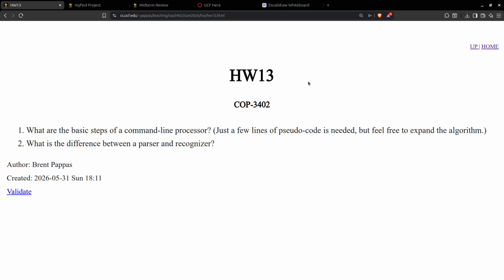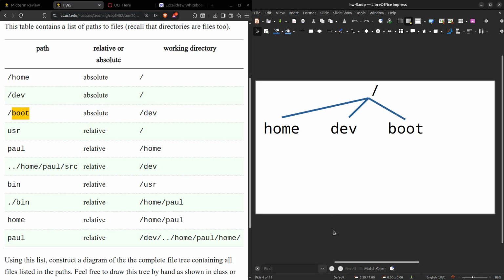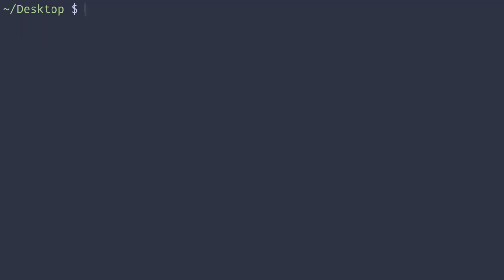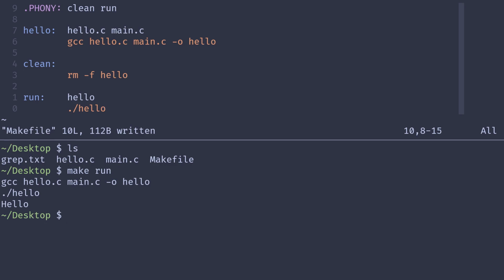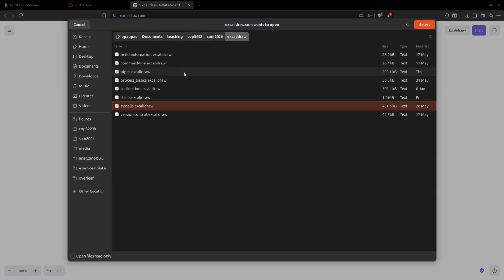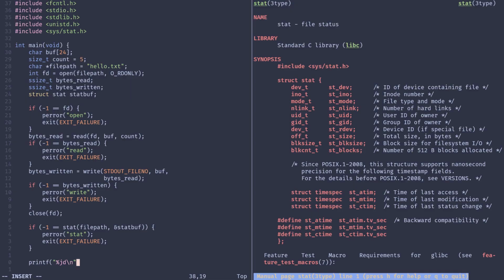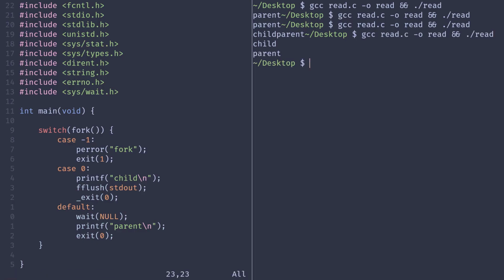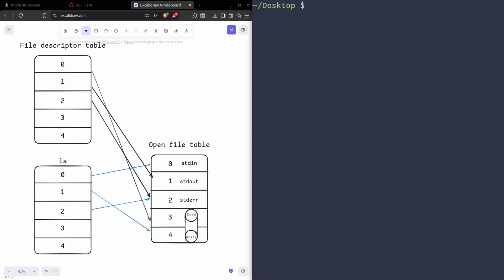(10) Midterm Review - UCF COP 3402 Summer 2026